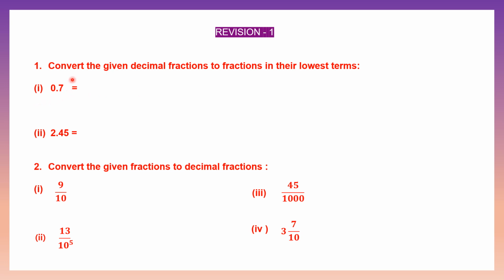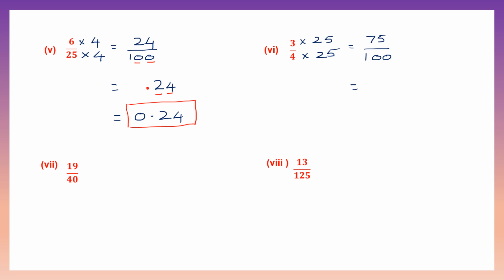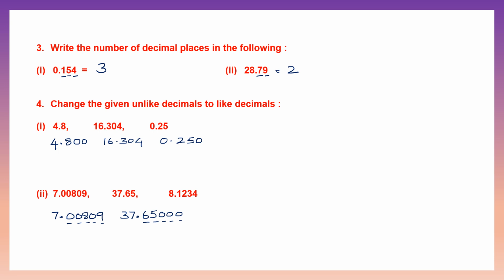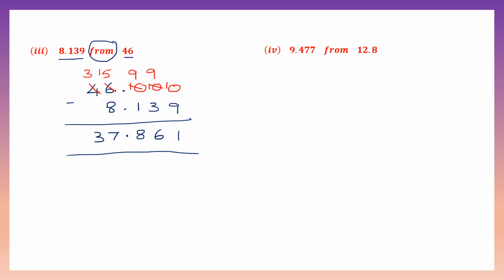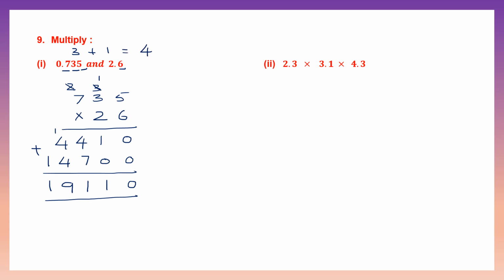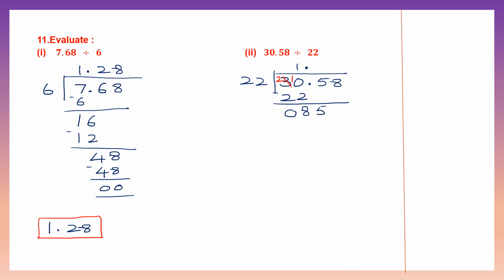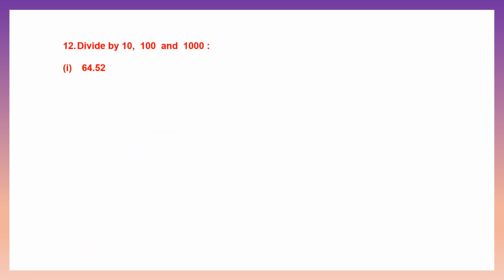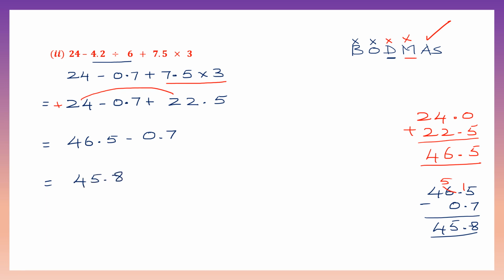DECIMAL FRACTIONS - REVISION 1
Dear Students,
 Here we have  -  DECIMAL FRACTIONS REVISION 1

NUMBER OF DECIMAL PLACES
LIKE AND UNLIKE DECIMAL NUMBERS
CONVERSION OF DECIMAL FRACTIONS TO NON-DECIMAL FRACTIONS
CONVERSION OF A GIVEN FRACTION TO DECIMAL FRACTION
ADDITION OF DECIMAL NUMBERS
SUBTRACTION
MULTIPLICATION
DIVISION